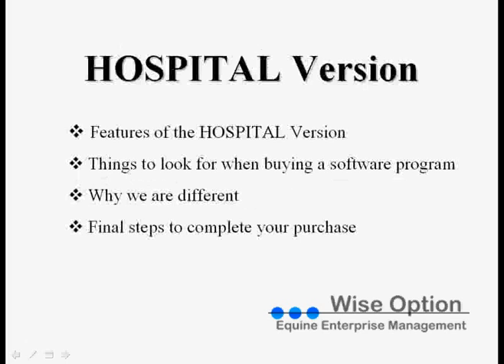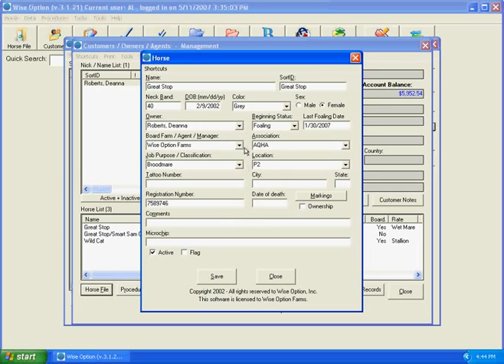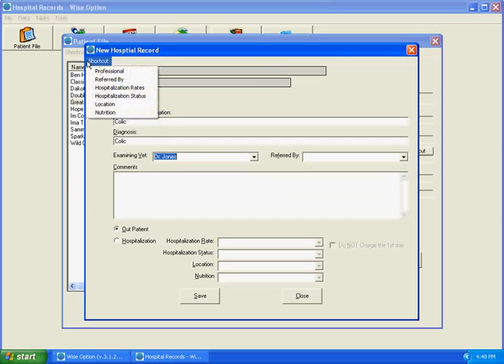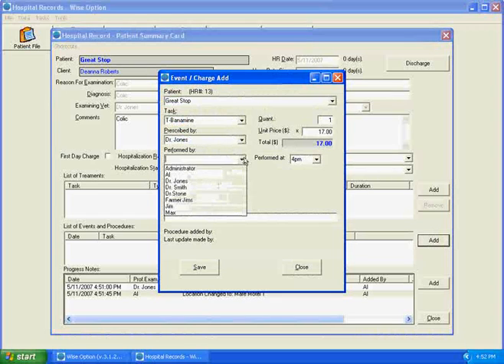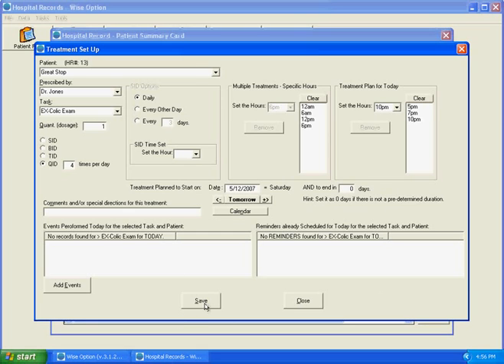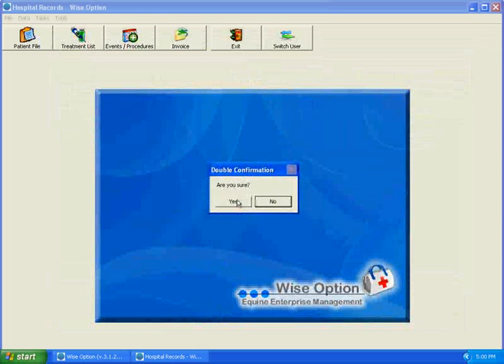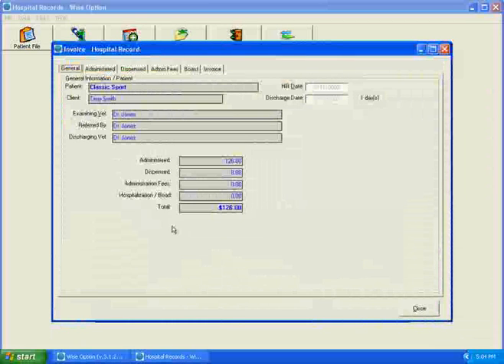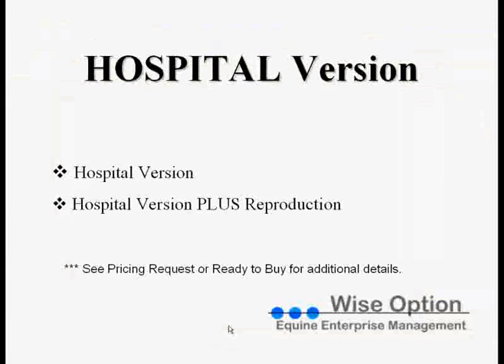Wise Option Demo - Hospital